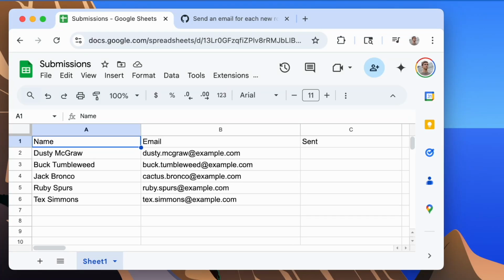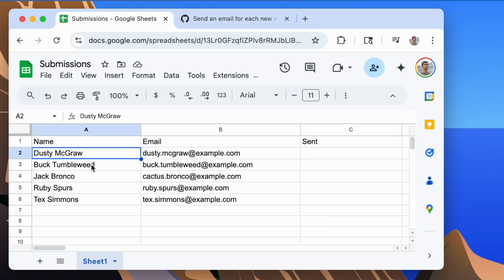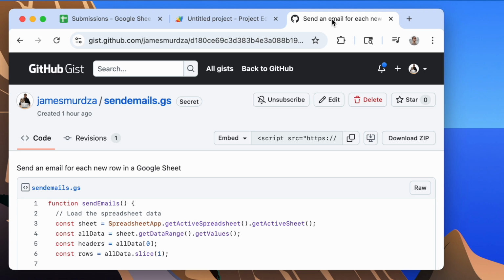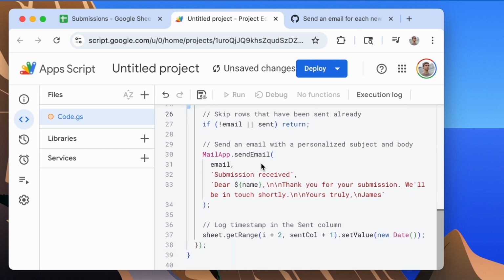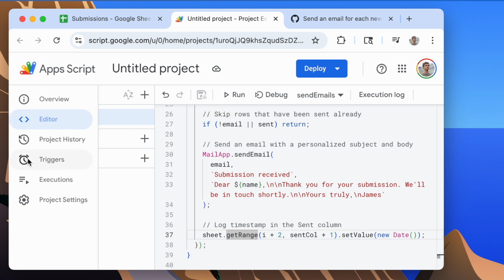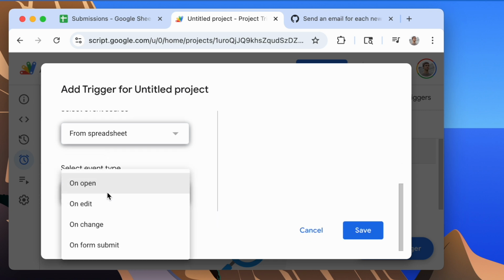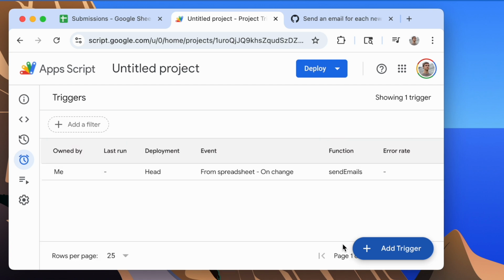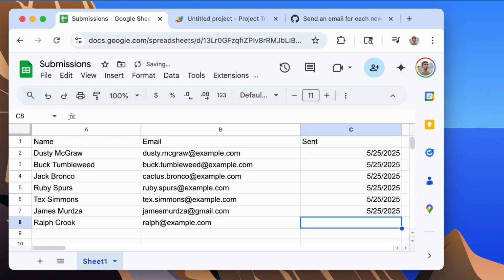Send an email for each new row in a Google Sheet (Apps Script Tutorial)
In this video, you'll learn how to create a Google Sheet that automatically sends personalized emails to the names and email addresses listed in the sheet. We walk through setting up the sheet with the required columns (Name, Email, and Sent), then show how to use Google Apps Script to write a script that sends emails only to new rows. You'll see how to configure a trigger to run the script whenever the sheet is updated, and test the automation in real time. By the end of the video, you'll have a working system that detects new entries and sends customized emails automatically.